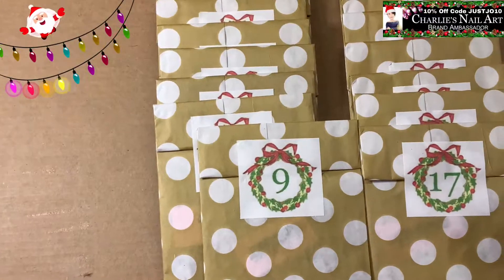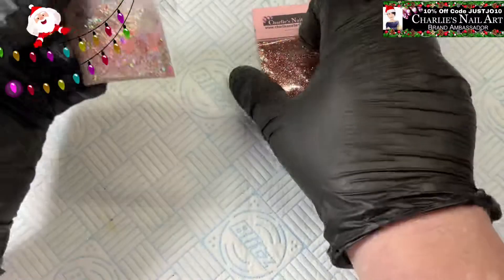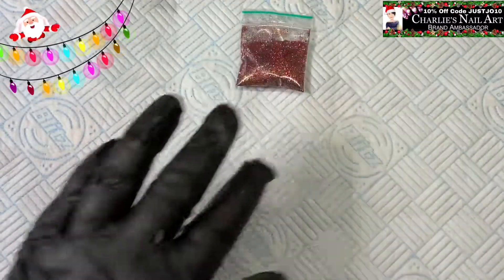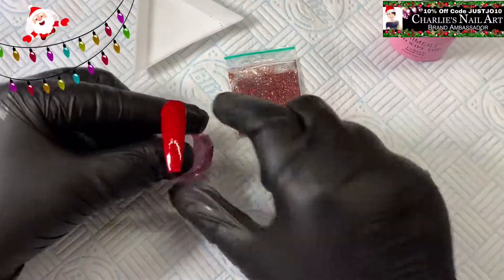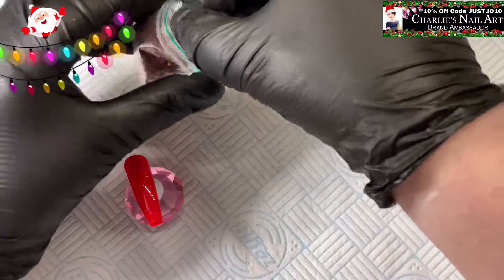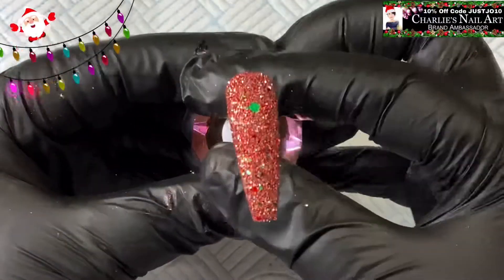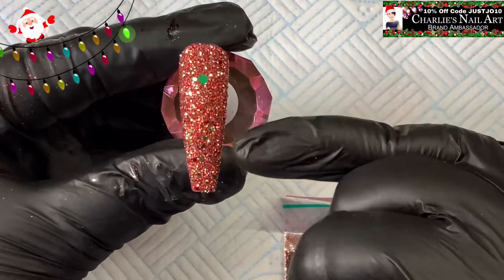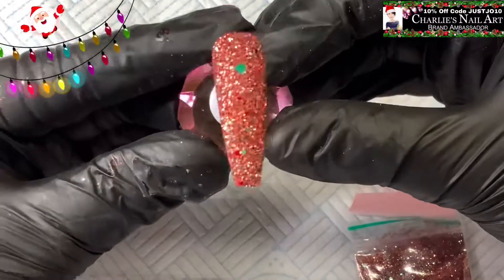ADVENT CALENDAR FROM CHARLIE’S NAIL ART DAY 9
I’d love it if you would share my video link as I’m trying to reach my next milestone of 750 subscribers.
Thank you all so much 💙💚  Love Jo x💋

If you purchase anything on Aimeili’s website over £9.42 ($12) you can get a discount by using my code  (please note - I do not earn anything from the discount code, it’s just for you)
Code is. Joanne-10

I am Brand Ambassador for a jewellery & watch company called Crystal Panda.

I am a UK resident.
My other social media pages are
Facebook Just Jo Nail Addict